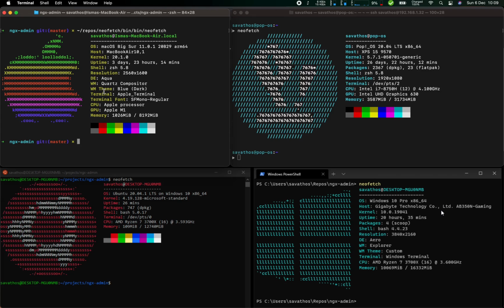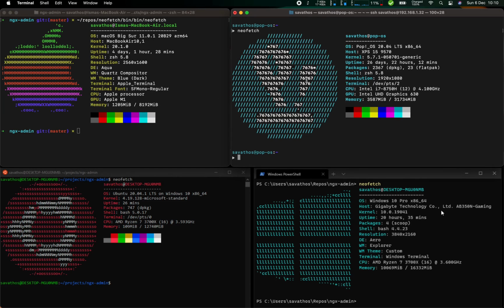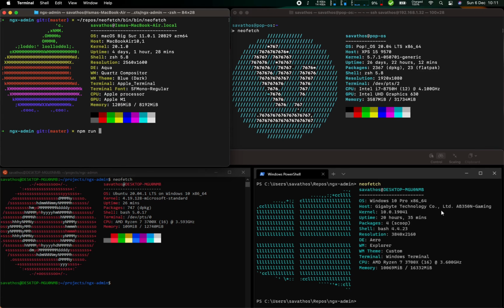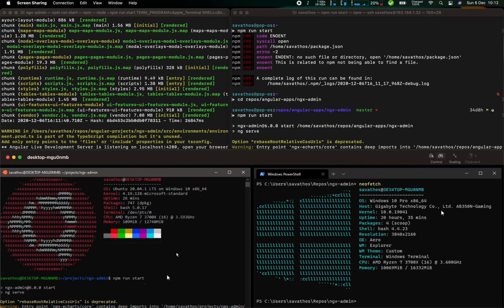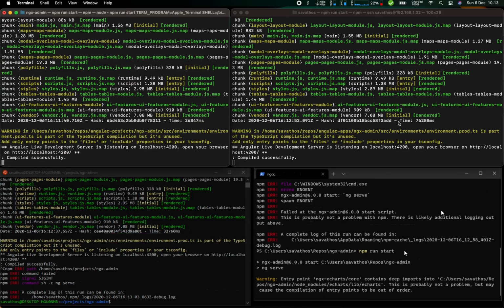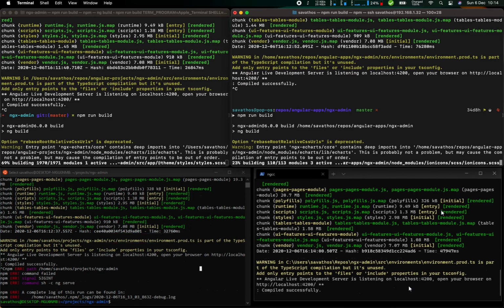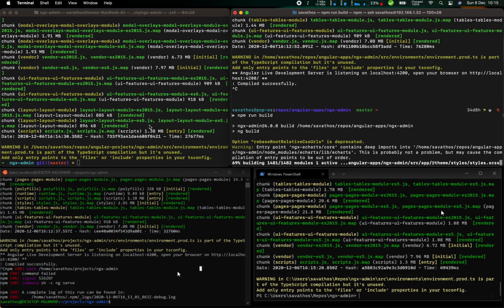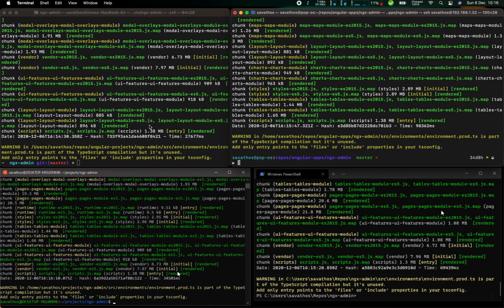M1 Macbook Air Running and Building a Big Angular Project faster than Ryzen 3700x and Intel 8750H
Here I'm testing the compilation of ngx-admin in a M1 MacBook Air, and compare with a Ryzen 3700x Desktop, and Intel 8750H Laptop.